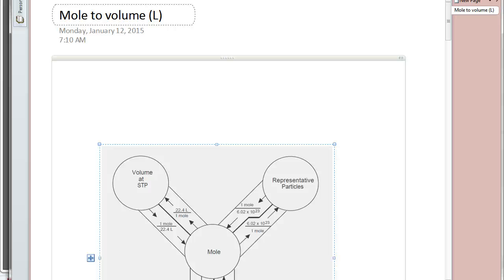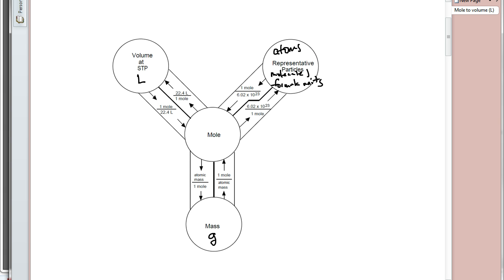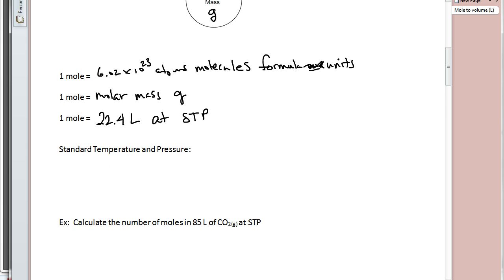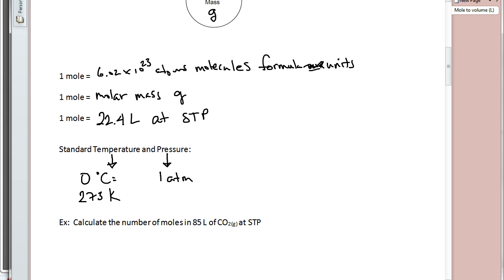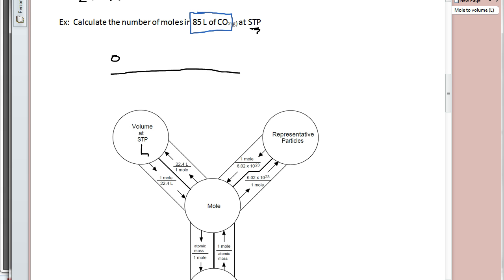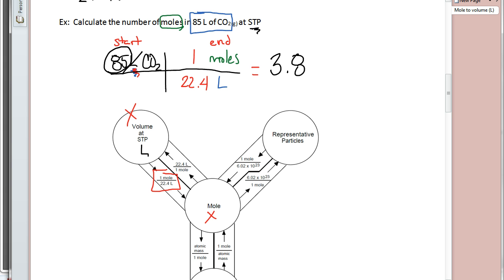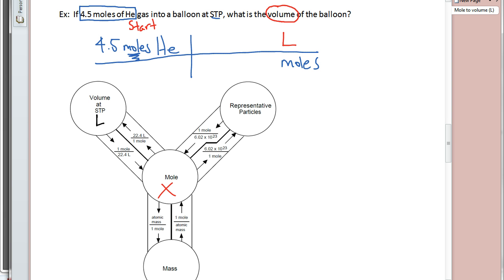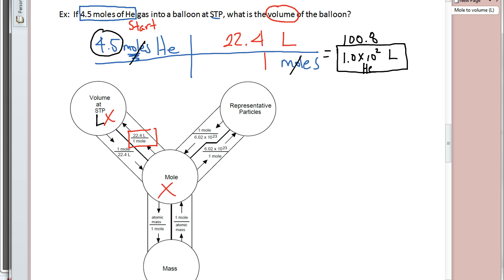Moles to volume